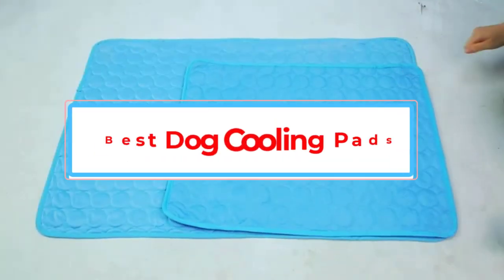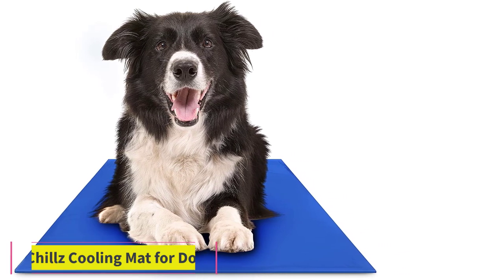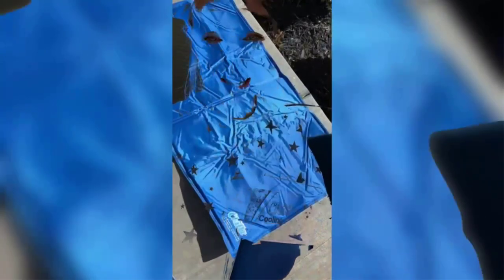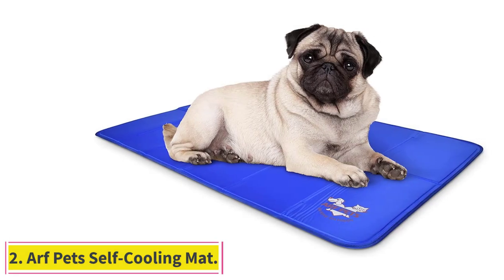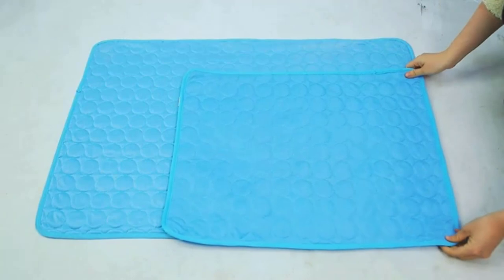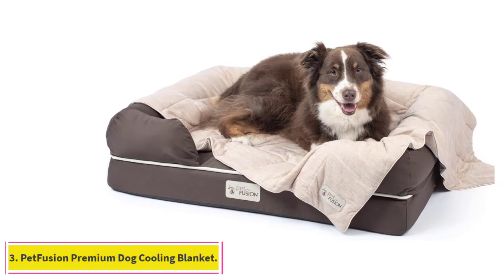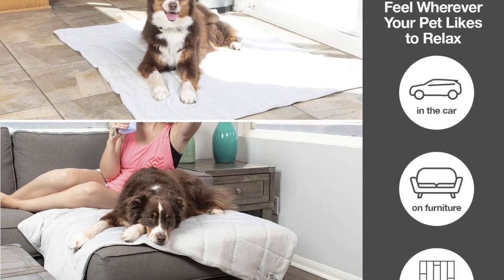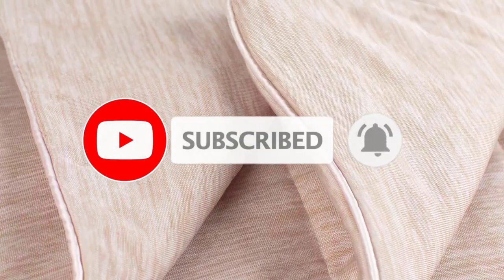✅Best Dog Cooling Pads 2023- 3 Top Picks for Chilling Out-Best Cooling Dog Beds [2023 ]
1. Chillz Cooling Mat for Dogs.

2. Arf Pets Self-Cooling Mat.

3. PetFusion Premium Dog Cooling Blanket.

A dog cooling pad is a device designed to provide comfort and relief to dogs during hot weather. These pads typically use gel, water, or air to lower the temperature of the surface and provide a cool place for dogs to rest. Cooling pads can be especially helpful for dogs with health problems such as arthritis or other conditions that make it difficult for them to regulate their body temperature.

cooling mats for large dogs
cooling mats for dogs
gel cooling pad for dogs
electric cooling pad for dogs
spyder reversible pet cooling mat
outdoor dog cooling mat

Others Video
Best Activity Trackers For Dogs-Top Gps Dog Tracker

      owners.